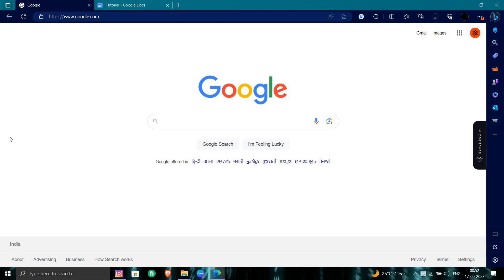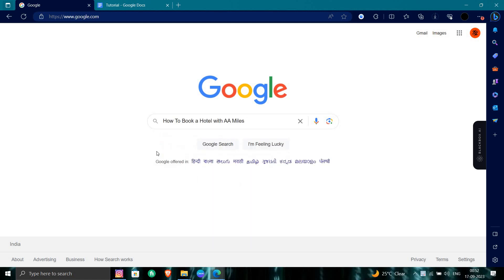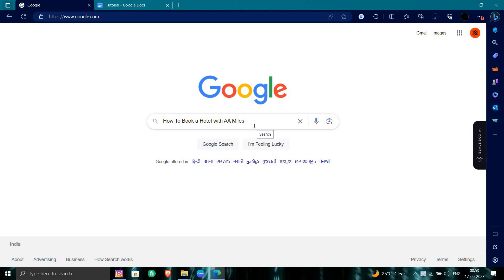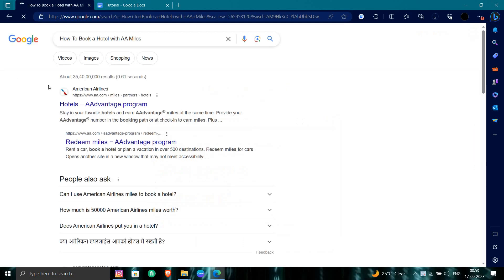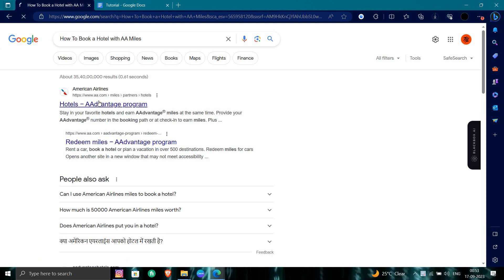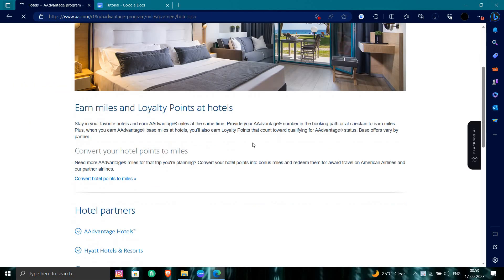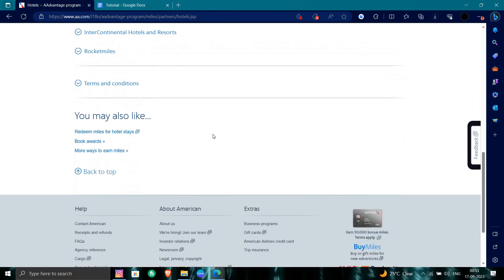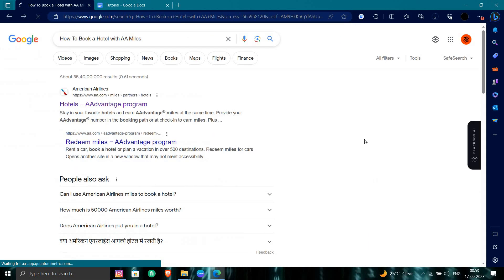✅ How To Book a Hotel with AA Miles (Full Guide)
Make the most of your American Airlines AAdvantage miles and enjoy a hotel stay with our comprehensive guide on how to book a hotel using AA miles. In this video tutorial, we'll provide you with step-by-step instructions on how to redeem your AA miles for a hotel reservation, ensuring you get the most value from your rewards. Whether you're new to the AAdvantage program or looking to optimize your rewards, this guide will assist you in planning your next hotel stay. If you found this guide helpful, please leave a like, and if you have any questions or want to share your experiences, feel free to do so in the comments below.

Key Learning Points:
- Maximize the value of your rewards and plan your hotel stay
- Enhance your travel experience with this comprehensive guide.